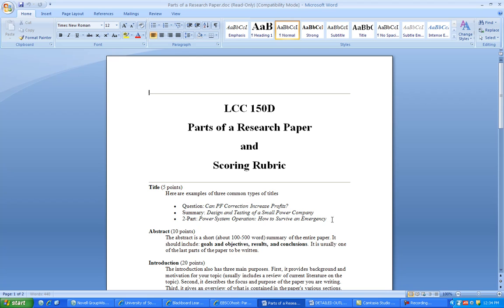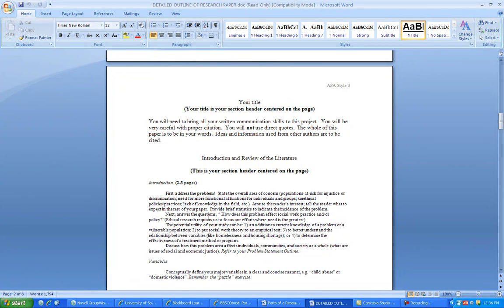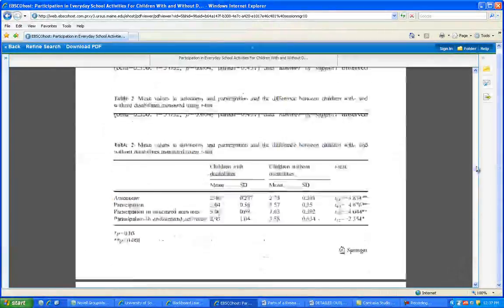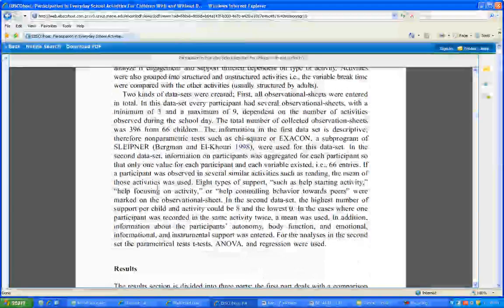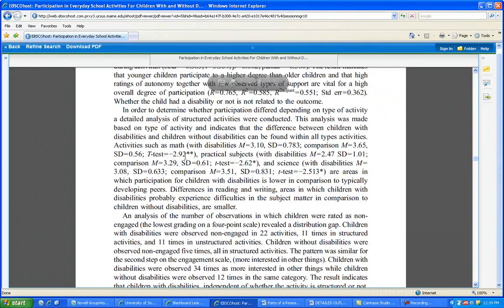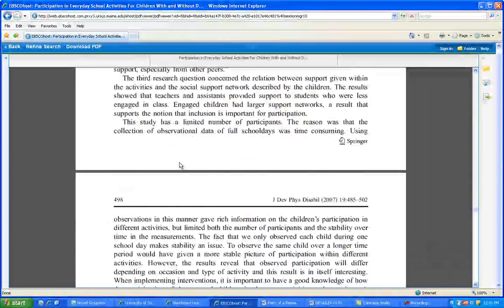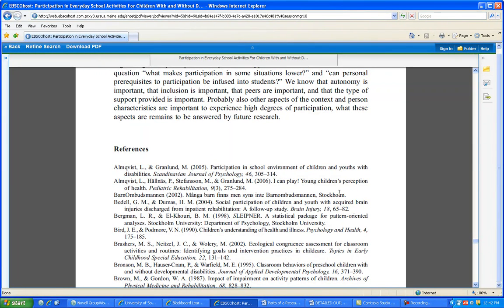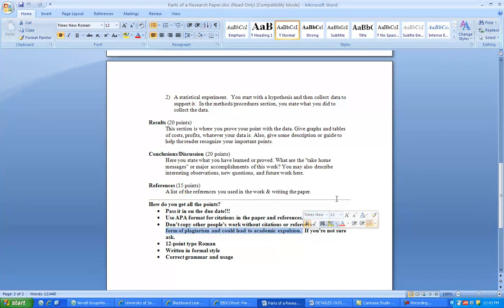How to get a good grade on your Research Paper